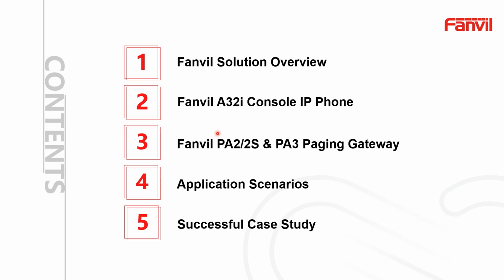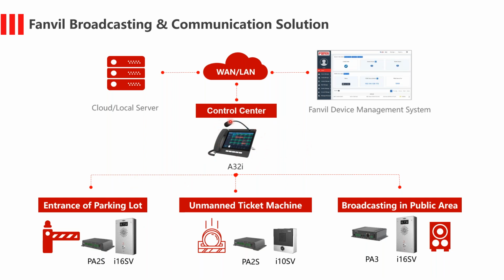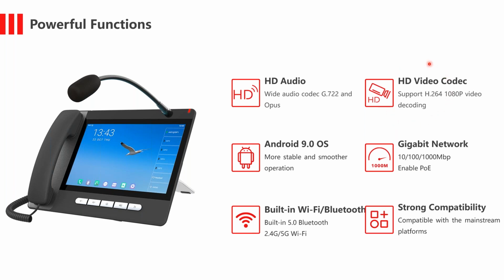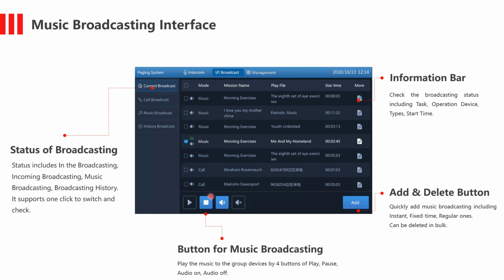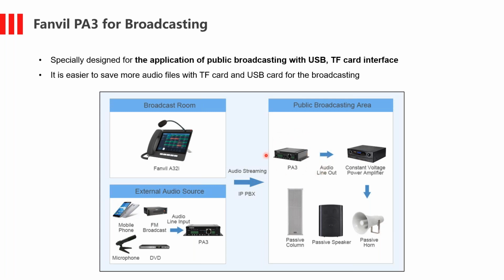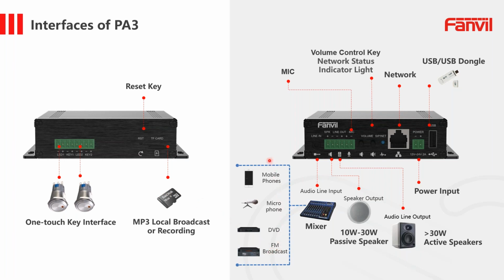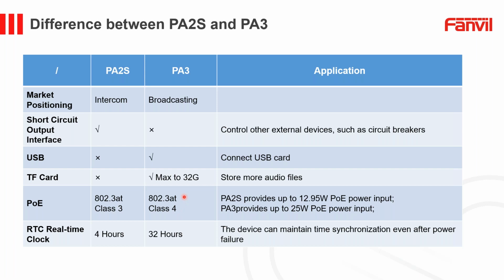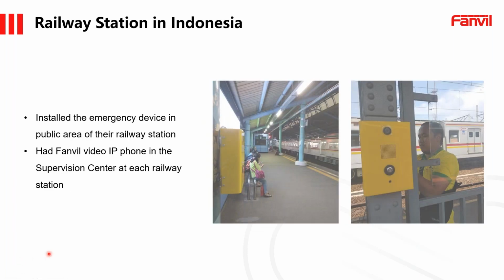【Webinar】Fanvil Public Broadcast & Communication Solutions